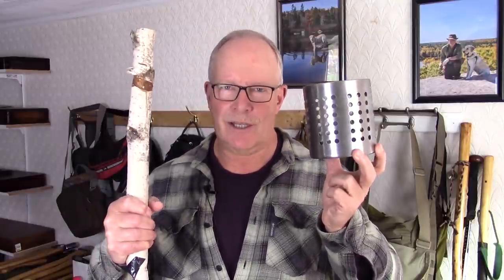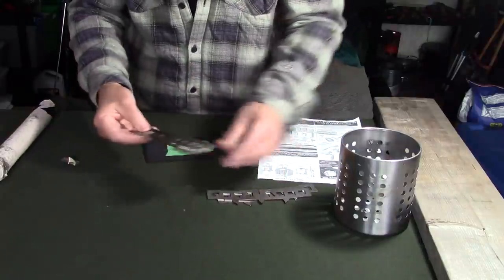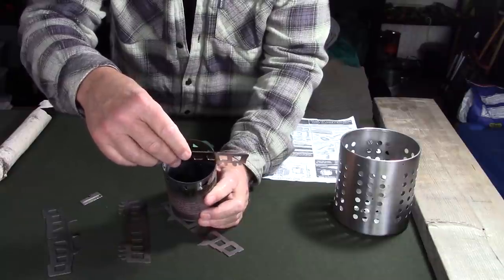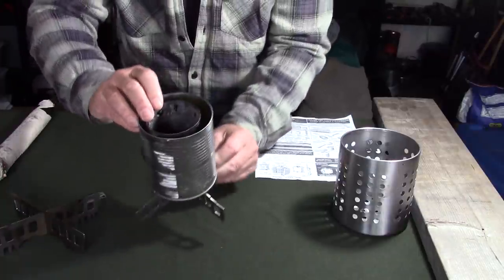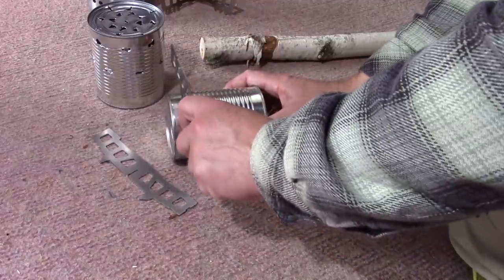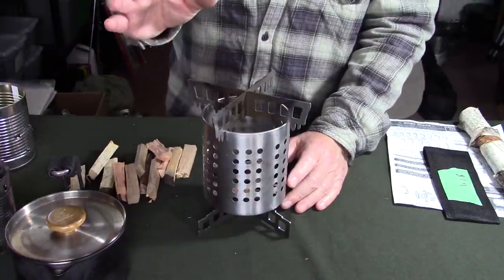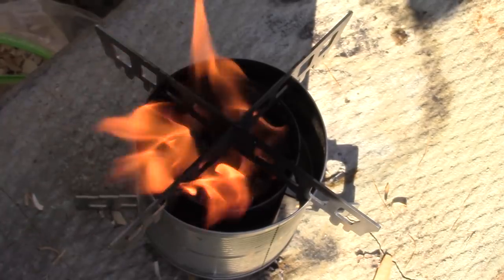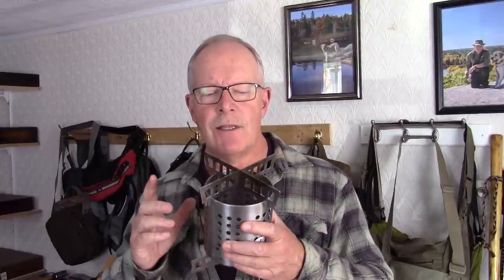Siege Stove - Ikea Hobo and Wood Gas Stove Builds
In this video I demonstrate how the Siege Stove cross-members can be used to turn an Ikea utensil strainer into a hobo stove and how to turn two food cans into a wood-gas stove